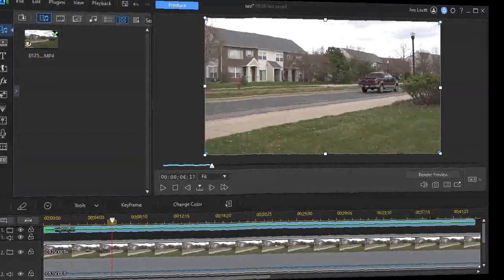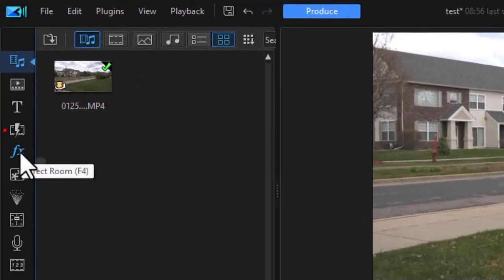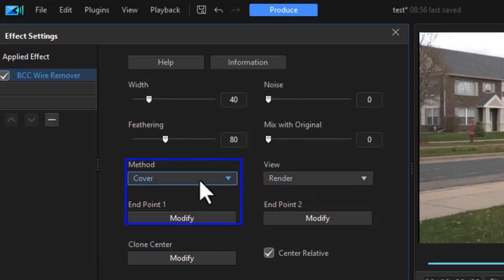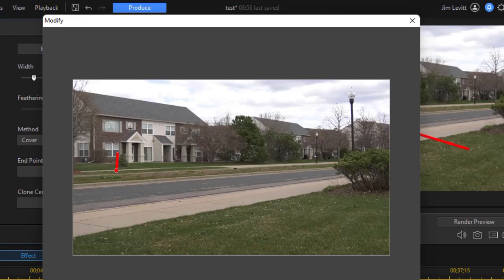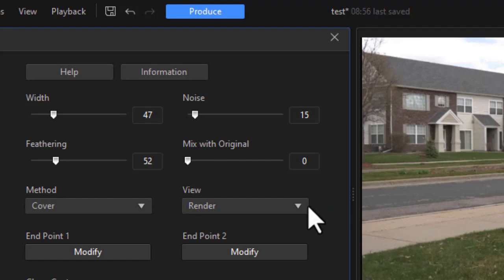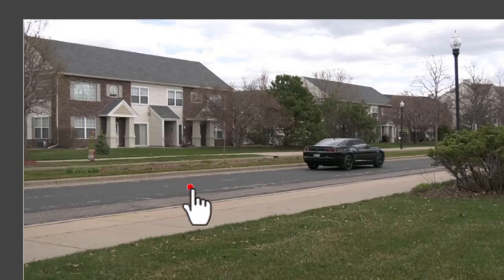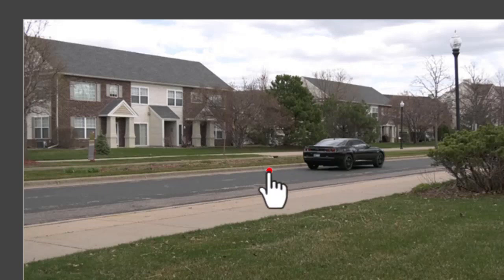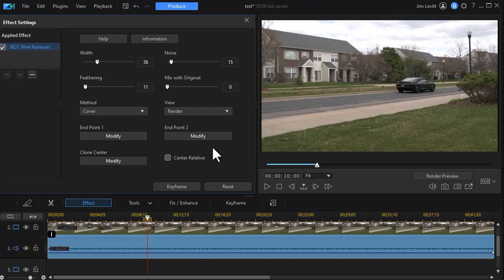How to use the BCC Wire Remover Effect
If you own a recent version of PowerDirector Ultimate or are a PD 365 subscriber, you have access to the BCC Wire Remover effect. This basically allows you to remove any linear object and replaces it with adjacent pixels. We show you how this tool works and how to use some of the paramters that come with this effect.